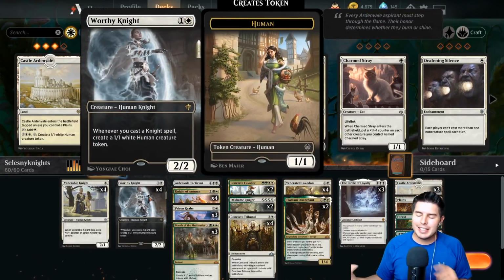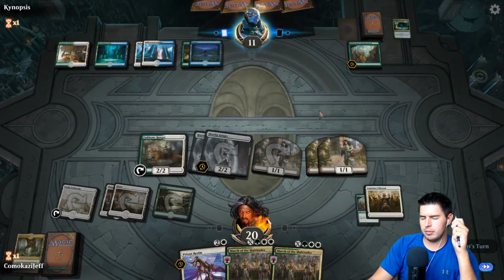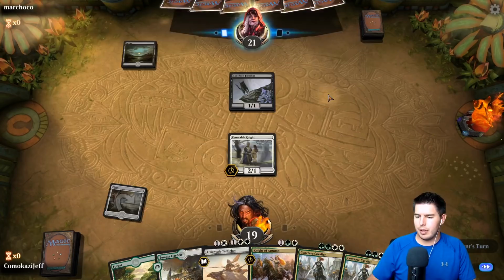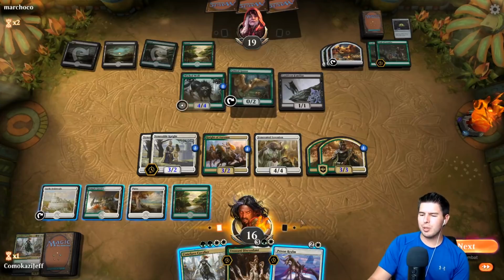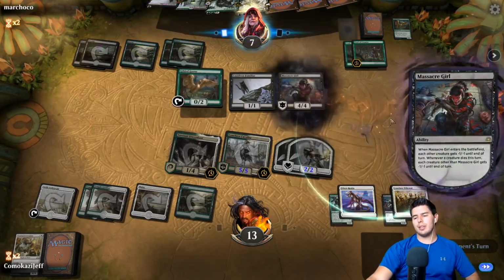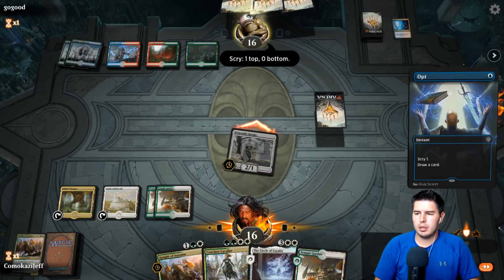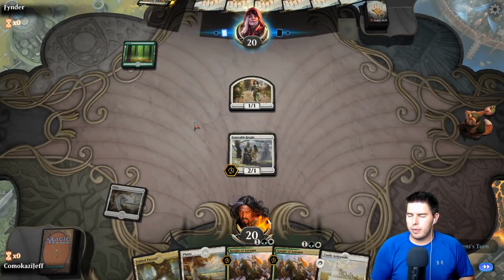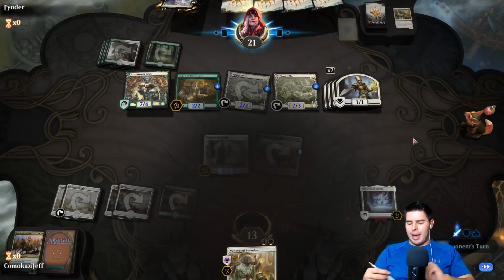SelesnyKnights (Standard) [MTG Arena] | GW Knight Tribal Tokens Deck in ELD Standard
90% ... 45K/50K

Social Links!